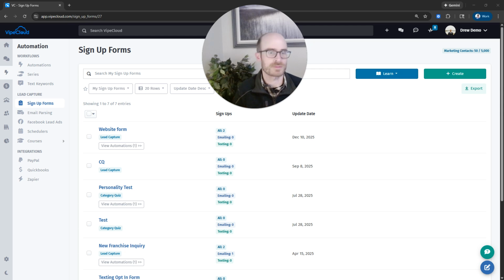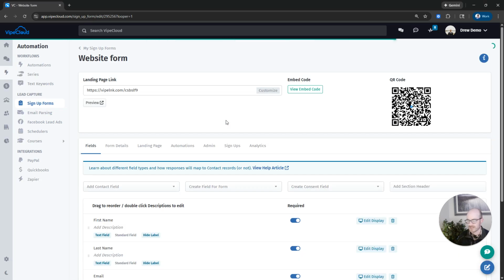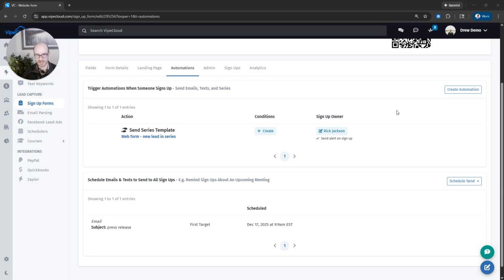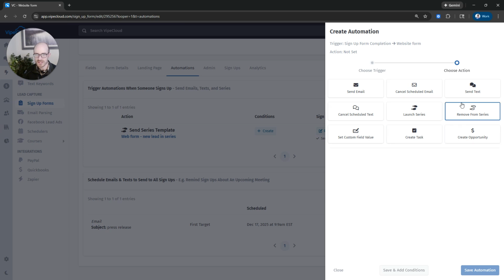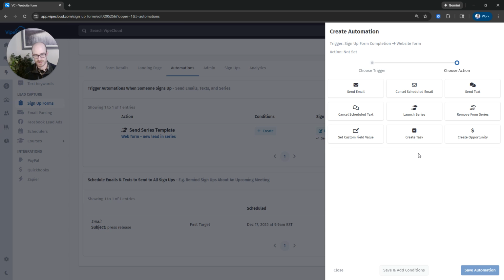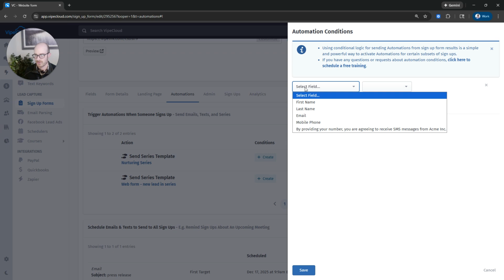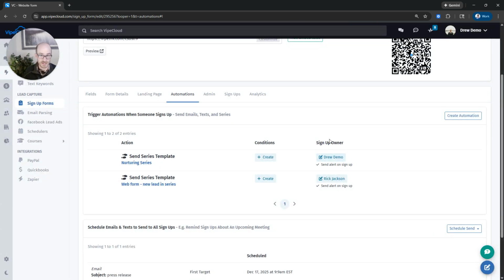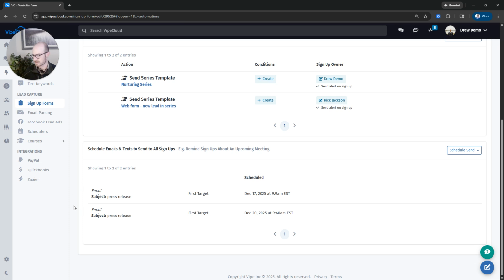Automate Your Sign Up Forms: Emails, Series, and Smart Follow-Ups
What if your sign-up forms could automate follow-up actions like sending emails, launching or stopping series, updating fields, and creating opportunities automatically? In this training, we walk through how to set up sign-up form automations step by step.

You’ll learn:

The difference between trigger automations (actions that run when someone completes a form) and scheduled emails/texts (send at a specific time).

How to create automations that send emails or texts, launch or cancel series, update custom fields, create tasks, and add opportunities.

Best practices like building templates first, stacking multiple automations, and using conditions and sign-up owner routing.

Whether you’re delivering a lead magnet, sending reminders, or automating your pipeline workflows, this video shows exactly how to make your forms work harder for you.